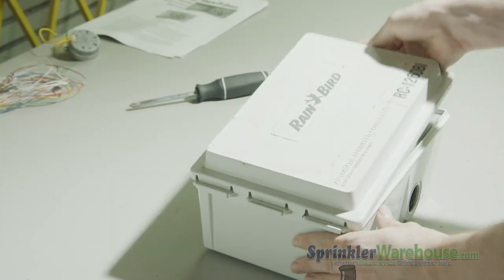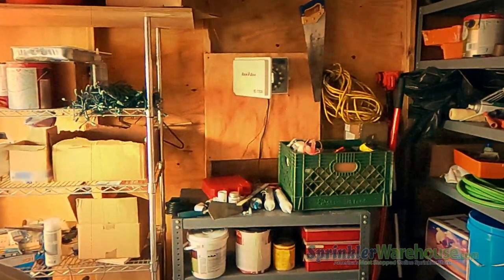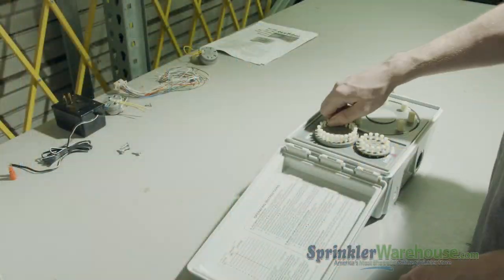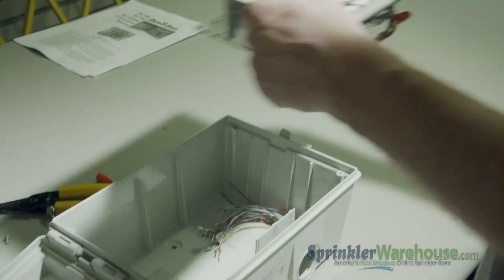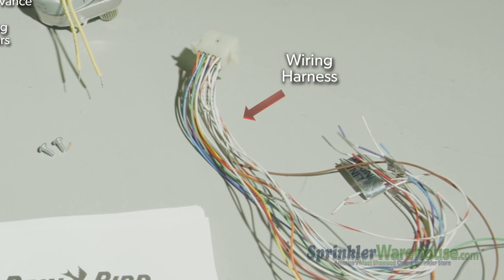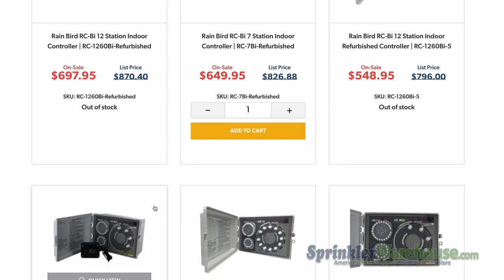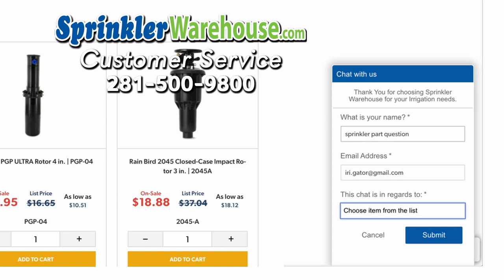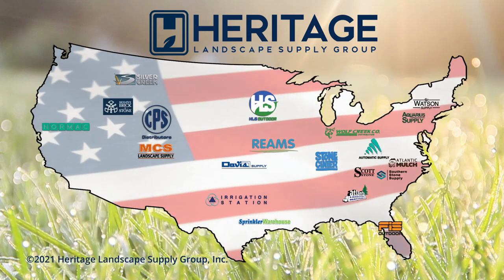Rain Bird RC Controllers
It’s hard to improve upon perfection! The Rain Bird RC series was first introduced in 1962 and is considered by many to be the best electromechanical controller ever made. Dwayne Smith your Sprinkler Warehouse Pro explains what to do if your old work horse has finally died..